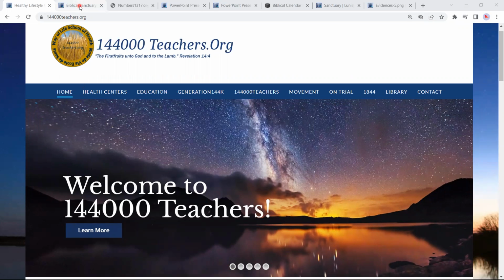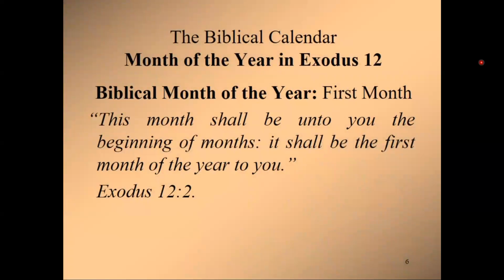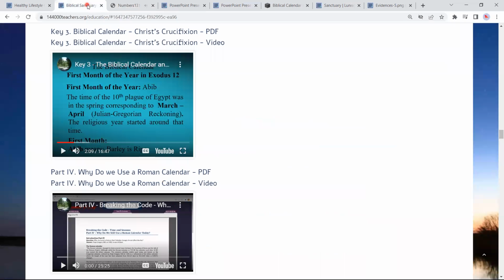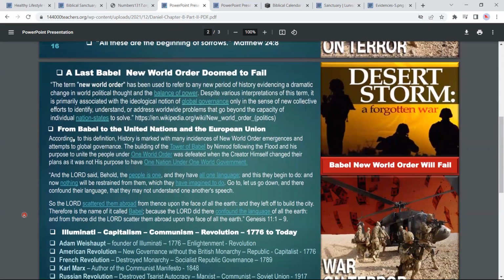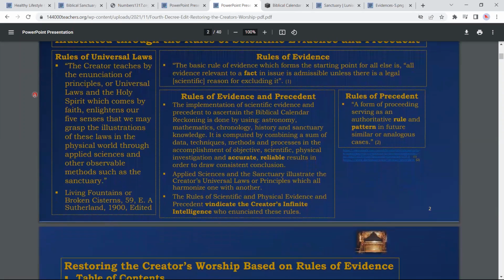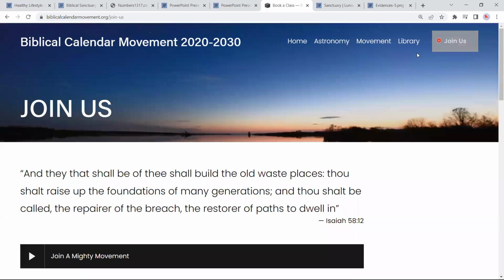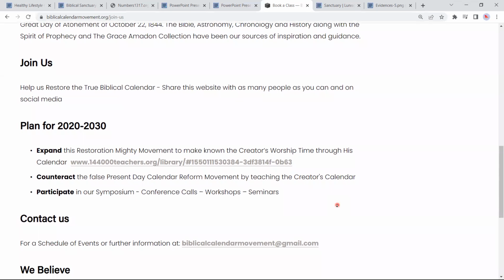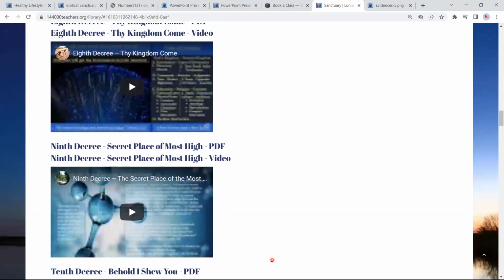Day 4 - Channel 144000teachers - Intro - Video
Day 4 - Last Day Conflict - Worship Time